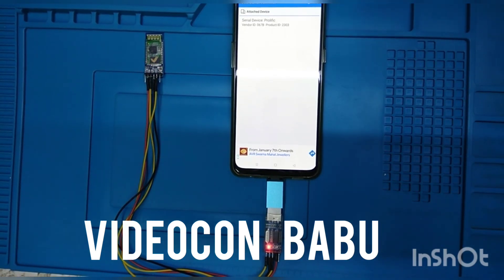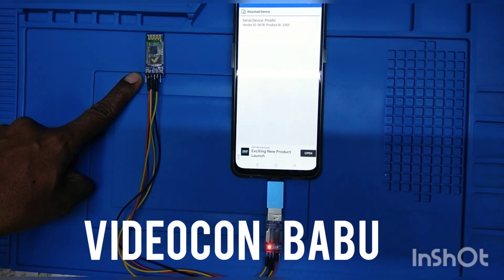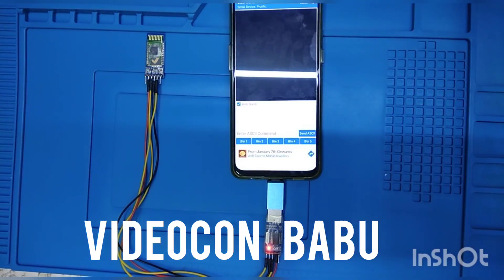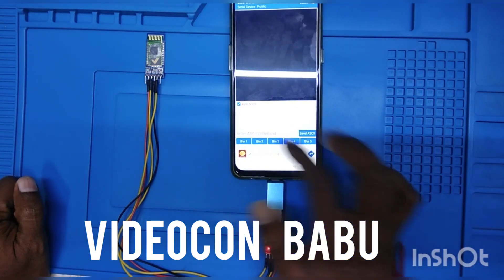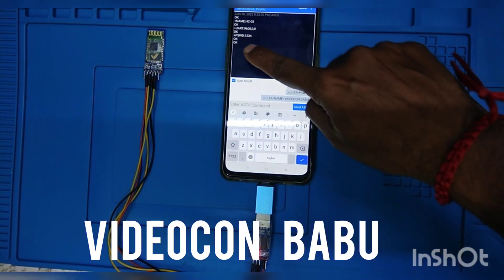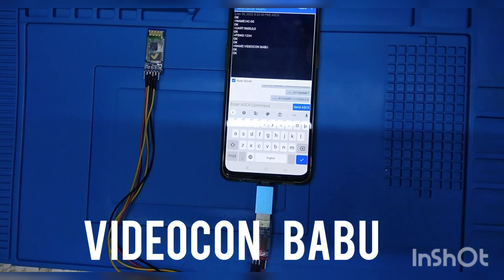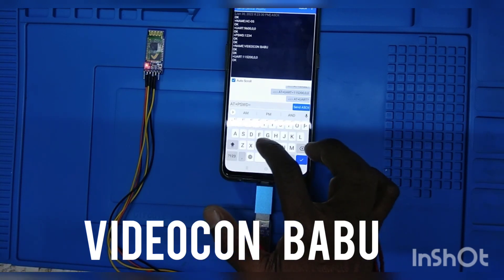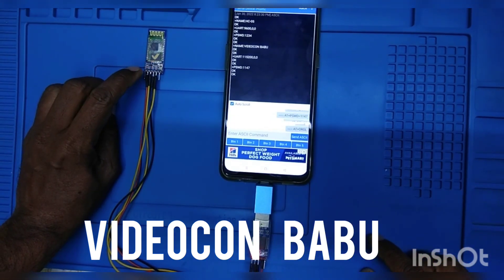HC-05 ,USB TO TTL, APK , AT COMMENT CONFIGURATION.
HC-05 BLUETOOTH TRANSCEIVER MODULE AT COMMENTS CONFIGURATION THROUGH APK.